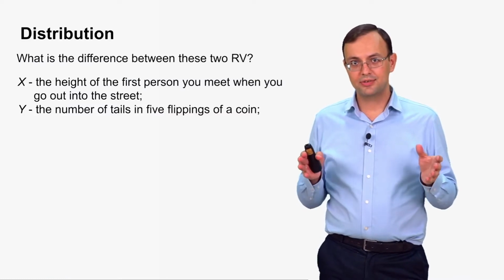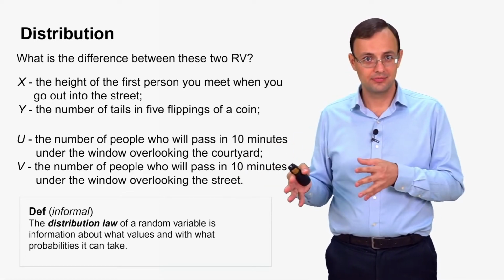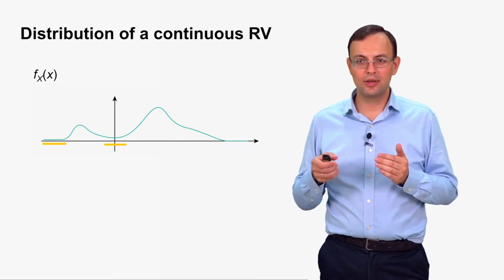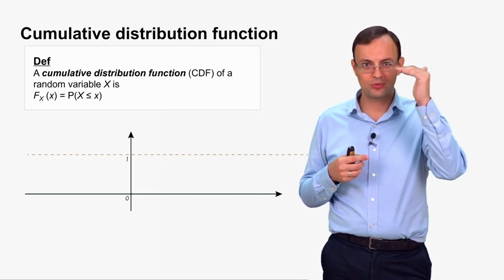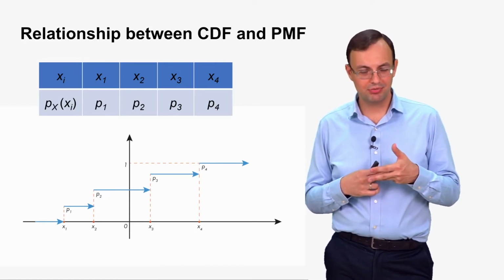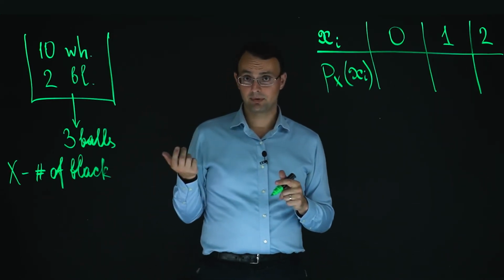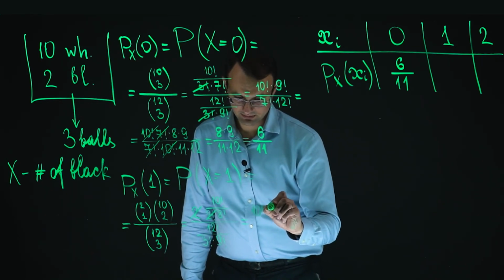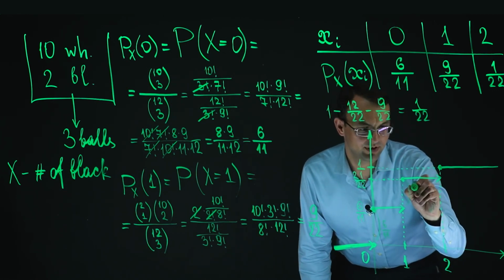Probability and Statistics. Lecture 3. Random Variables. Part 2